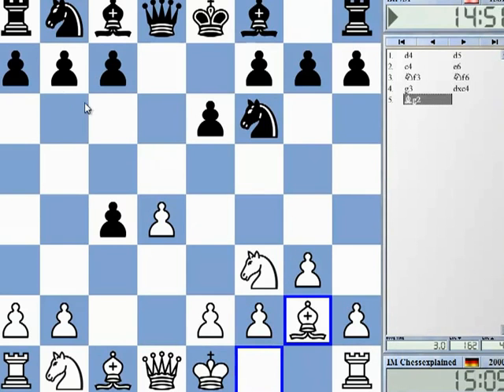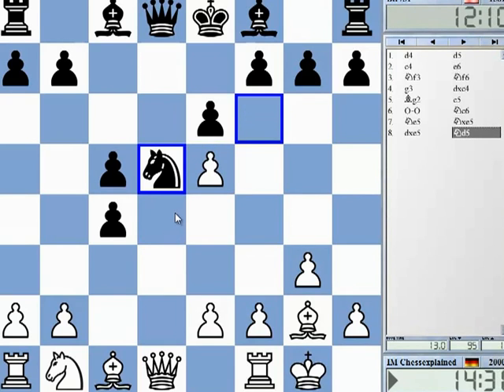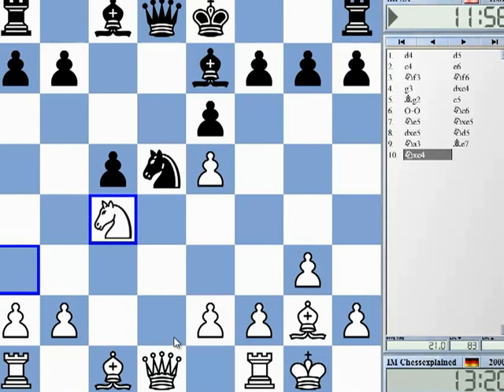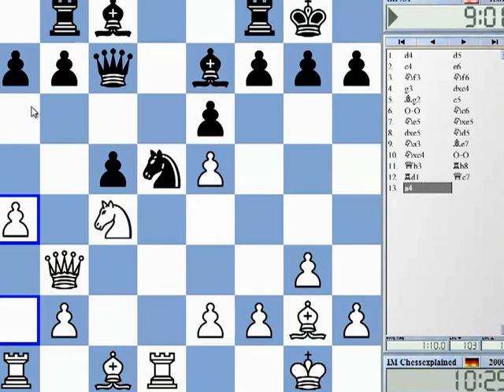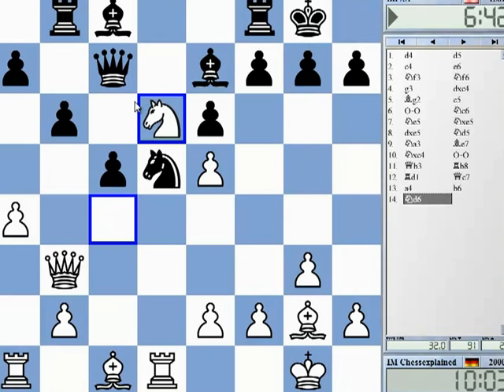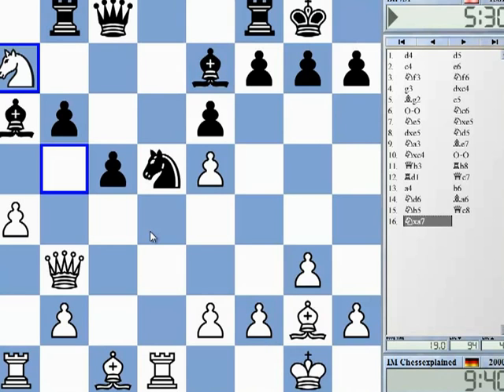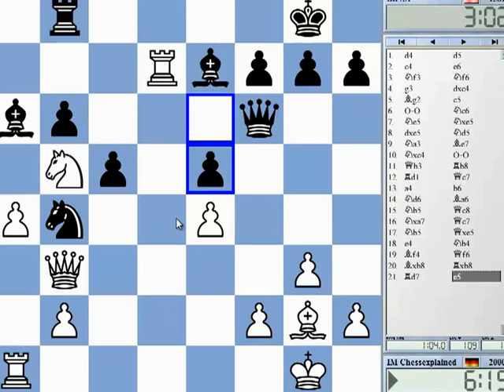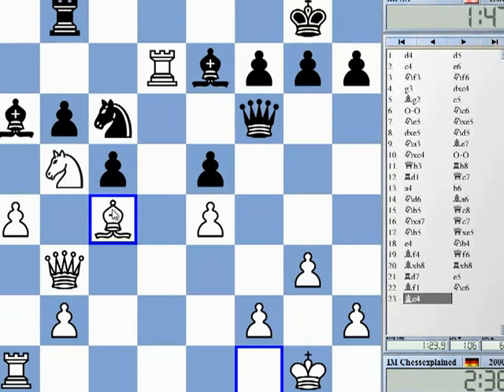15+10 Rapid game vs. btr73186 with Dual Commentary - Catalan Opening